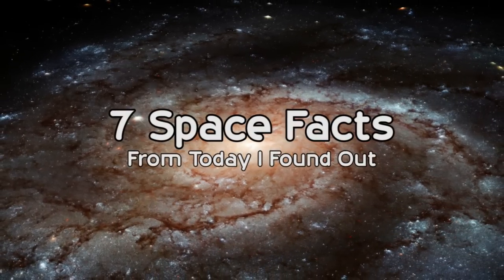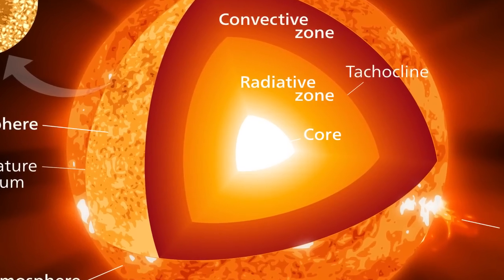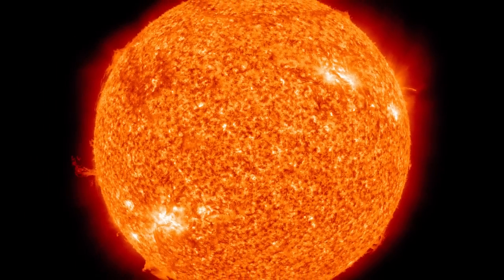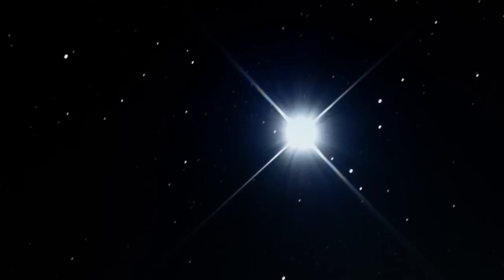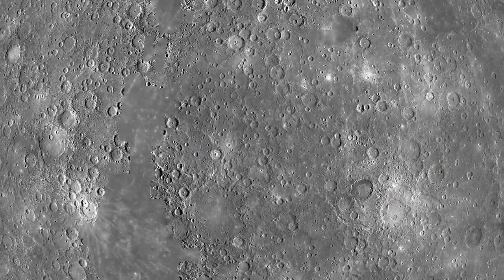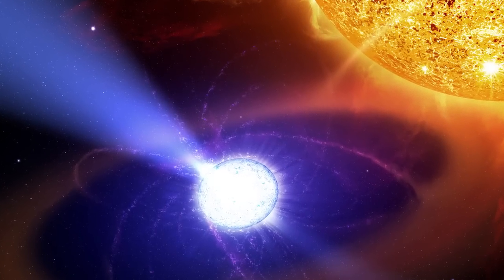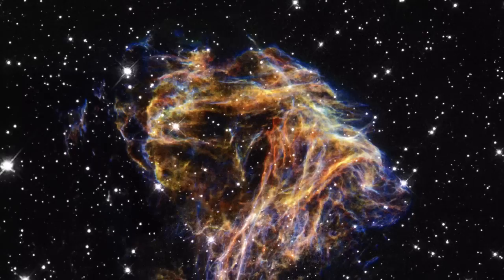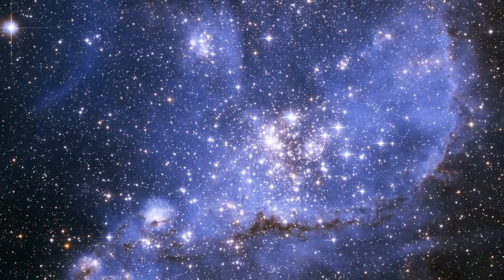When Will the Sun Die and 6 Other Space Facts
How Many Burgers Come from One Cow? ...and 8 other food facts

The Sun is White... and 8 other Astronomy Facts

In this video:

1. Each second about four million metric tons of matter is converted to energy within the Sun’s core.  This gives the Sun a lifetime as a main sequence star of about 10 billion years with about 5 billion years to go.
2. The surface temperature of the Sun is about 5780 K, which is equivalent to just under 10,000 F and 5,500 C. The temperature at the core is much hotter, close to 14 million Celsius degrees or 25 million degrees Fahrenheit. This extreme pressure and heat allow the Sun to generate its energy from nuclear fusion at its core, fusing hydrogen nuclei into helium. This nuclear fusion is self-regulating. If the Sun’s diameter gets smaller while maintaining the same mass, the pressure at the core increases creating more nuclear fusion which in turn causes it to expand.  If it expands maintaining the same mass, the pressure lessens in the core resulting in less nuclear fusion going on.  So a natural equilibrium has resulted in this process with the Sun, though there are stars that can be observed going through a process of massive expansion and contraction at very steady rates.